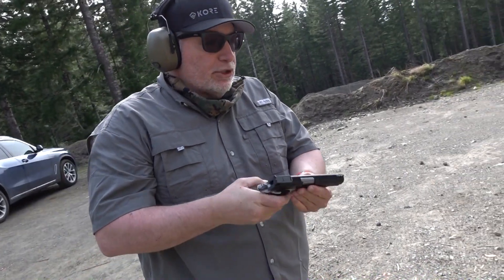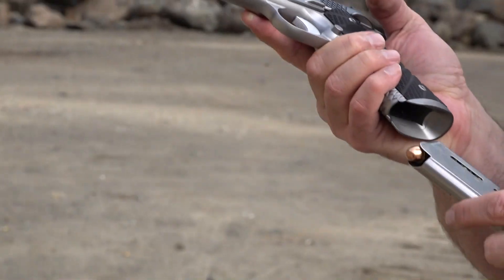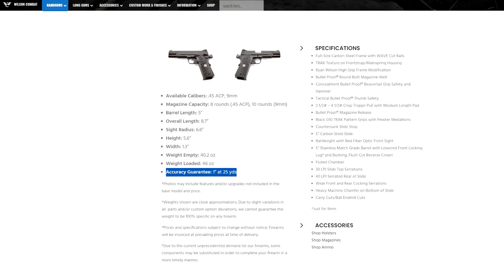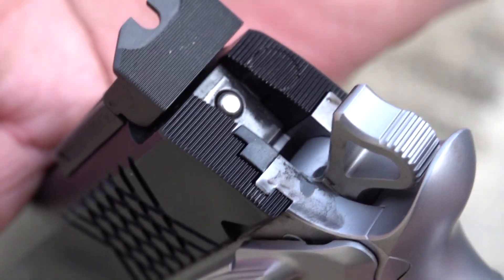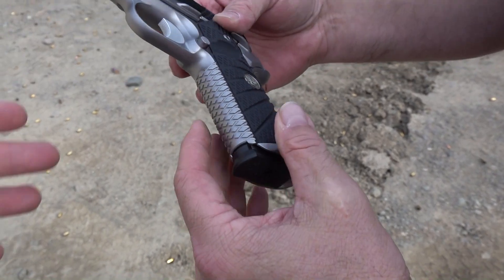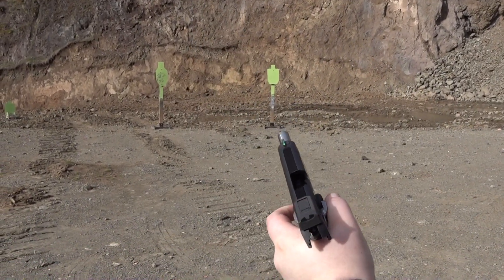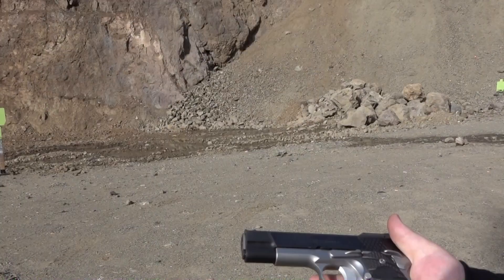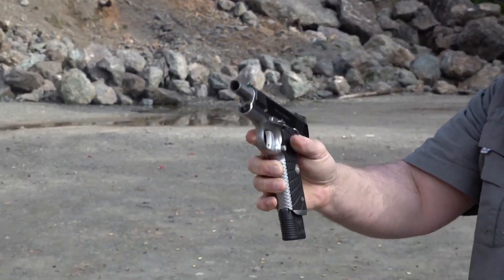Wilson Combat X-TAC Elite Commander Custom 1911 review